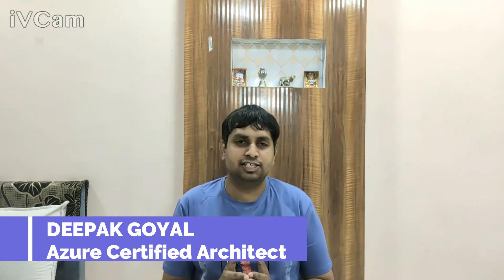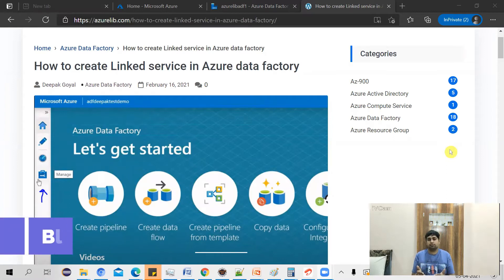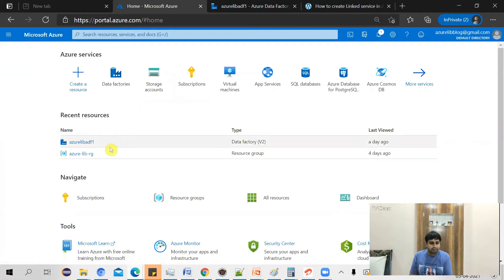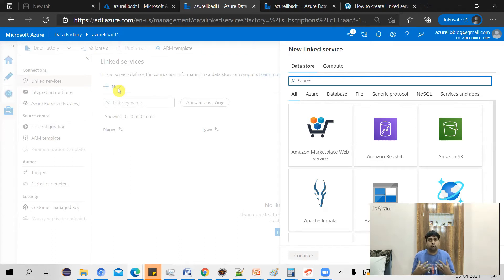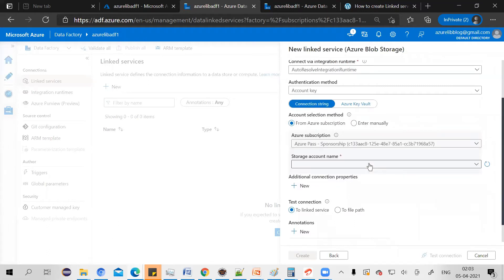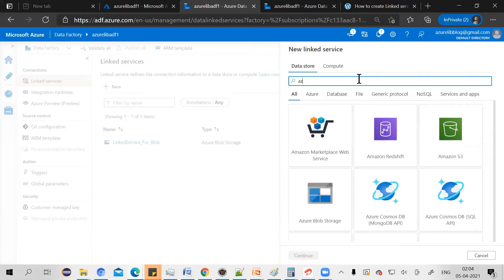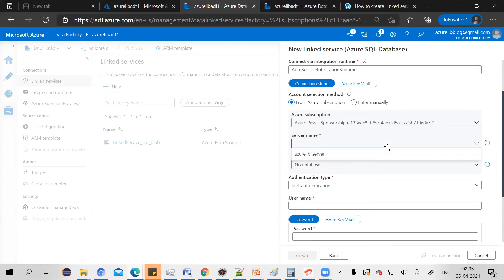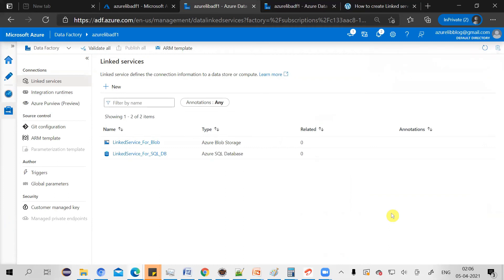Ep-4 Create Linked Service in ADF Practical | Azure Data Factory Tutorial Full Course For Beginners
This video explain how to create linked service in ADF (Azure Data factory). It is practical demo where I will show step by step create linked service for azure sql database and for Azure blob storage.

LinkedService for Azure SQL Database
LinkedService For Azure Blob Storage

Keep Learning!!